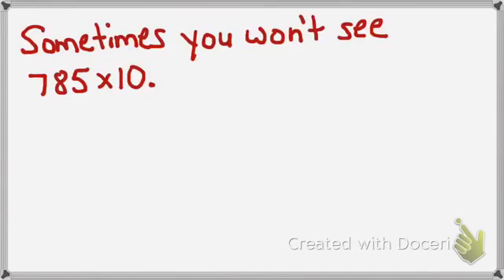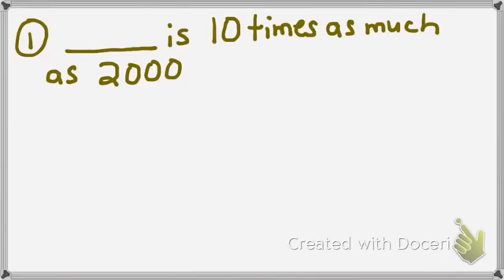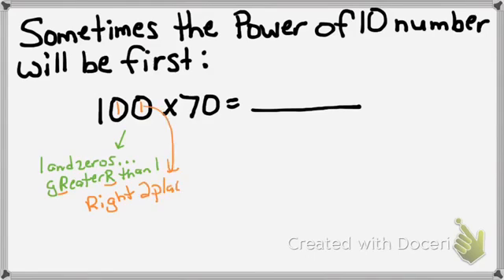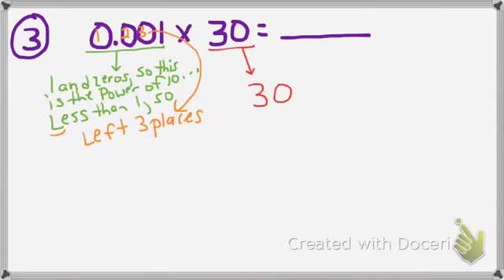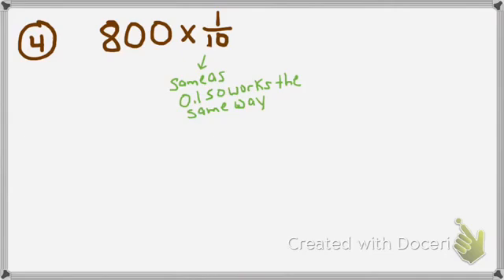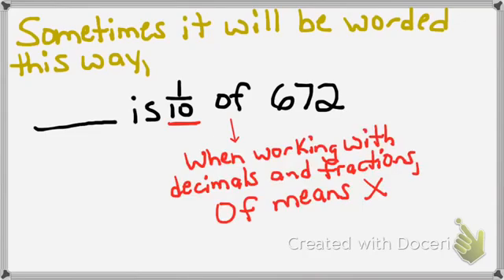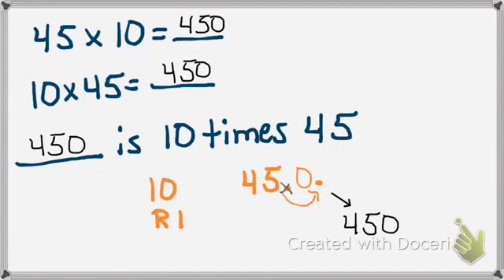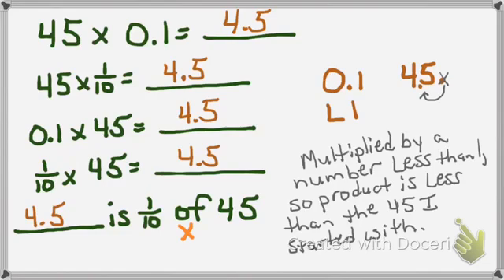Ch 1 L1F